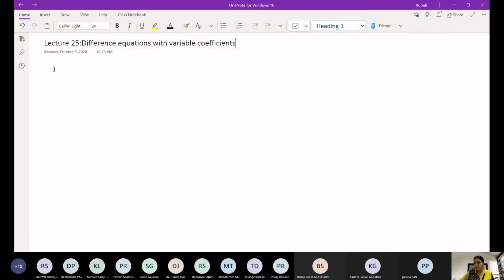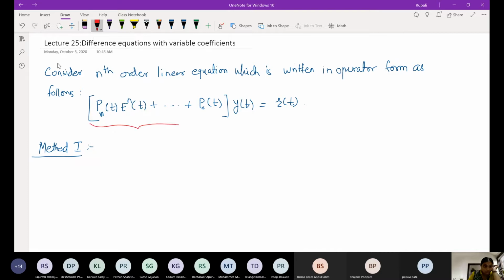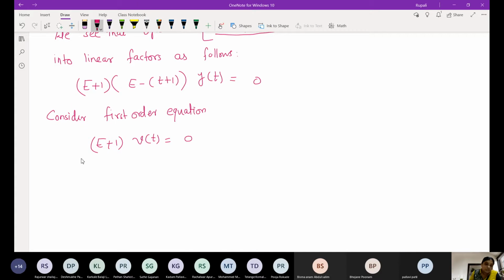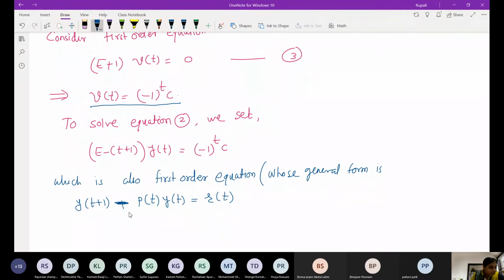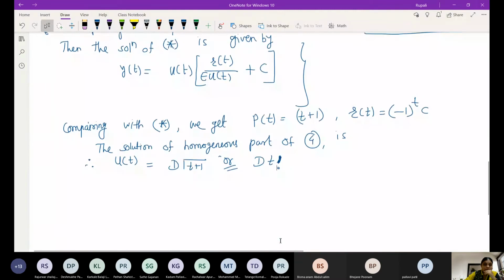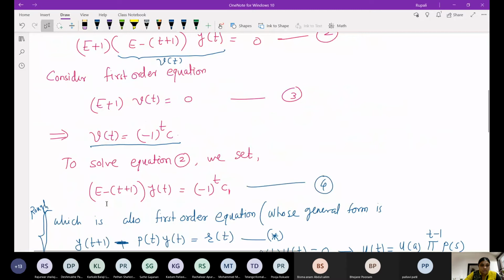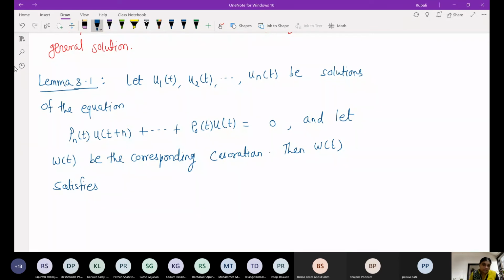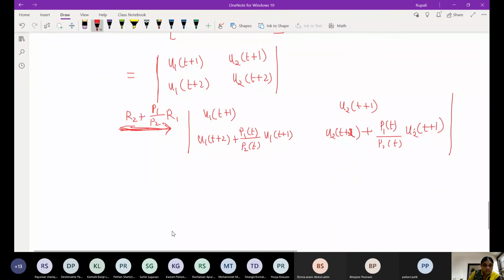Lecture 25(Difference Eqns with variable coefficients.) October 05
Difference Eqns with variable coefficients: Case when operator factorsinto linear factors